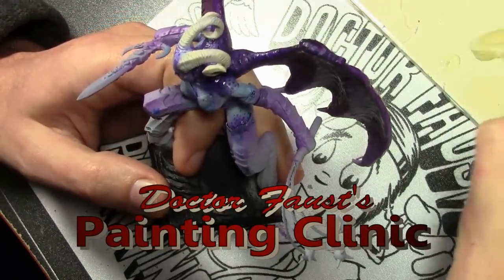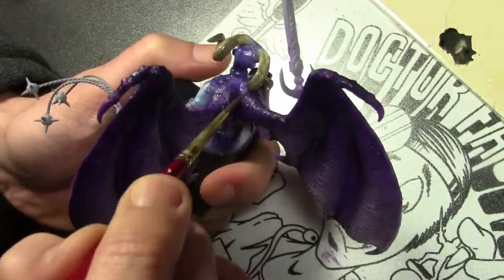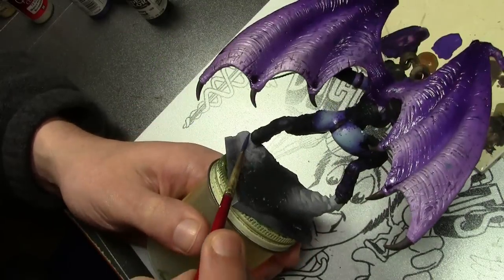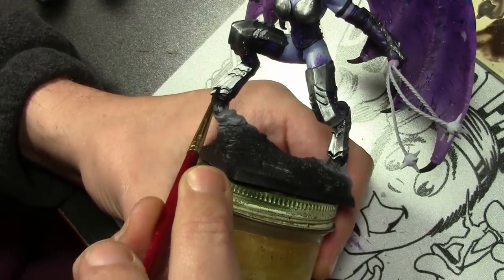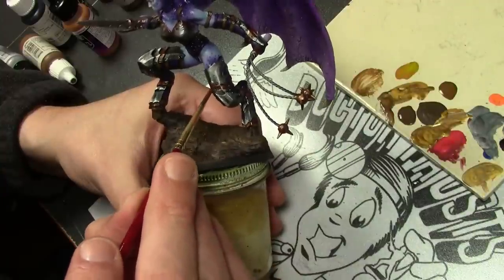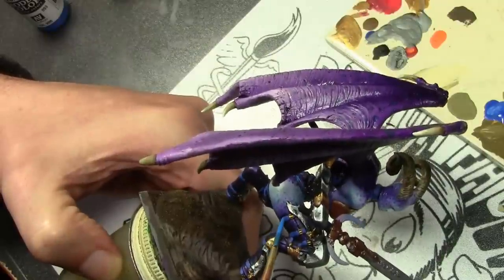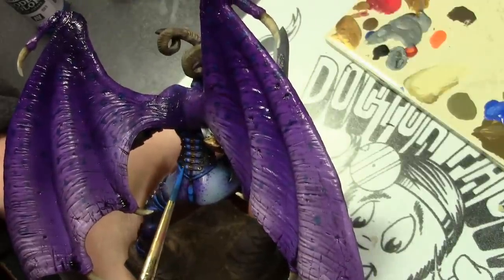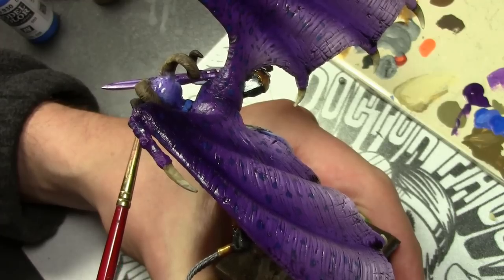Painting an Ultraforge Slaanesh Keeper of Secrets Pleasure Demon Part 2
Finishing up the Pleasure Demon aka the Greater Demon of Slannesh.

PAINT KEY
PA = Vallejo Panzer Aces

WINGS
Badger Demonic Skin
Badger Demonic Skin + Fairy Tale Flesh
Badger Demonic Skin + Fairy Tale Flesh + White
Badger Demonic Skin + Ecchymose for Tips

SPOTS
VGC Ultramarine Blue + VMC Black for Wings
VGC Ultramarine Blue for skin
VGC Wolf Grey for highlights for both

STEEL
VMA Steel
Several light washes of VGC Black + Blue Ink

GOLD
VMA Rust
VMA Rust + VGC Glorious Gold
VGC Glorious Gold
Add VMA Silver

SWORD
VGC Royal Purple
Add White for highlights